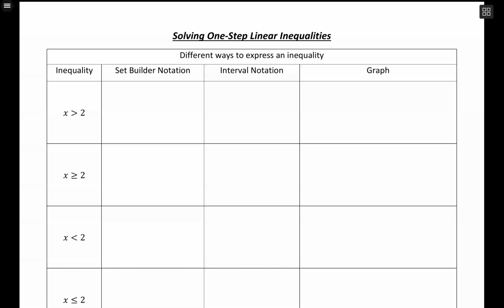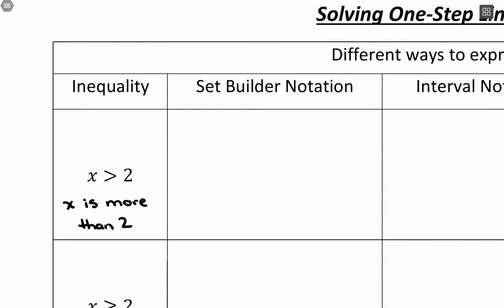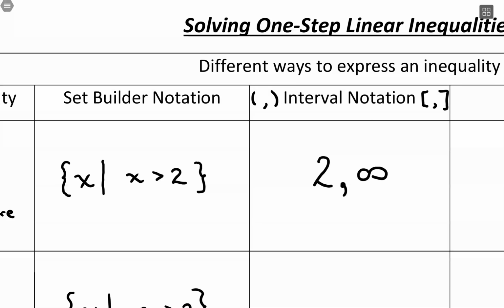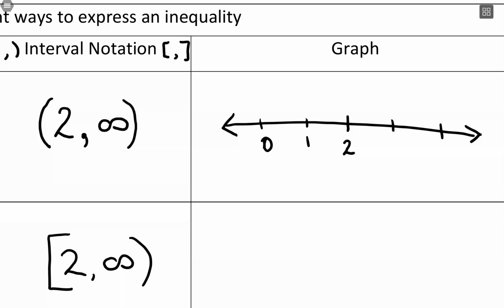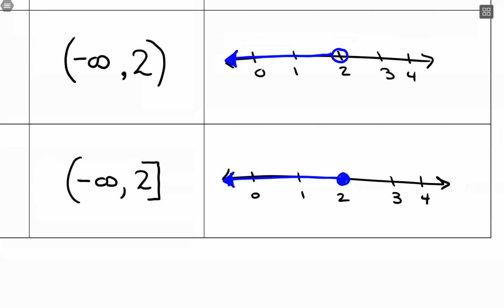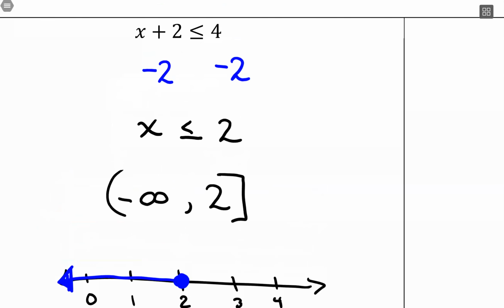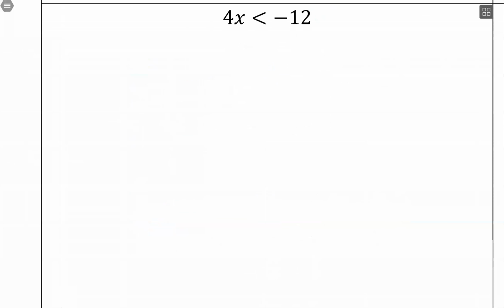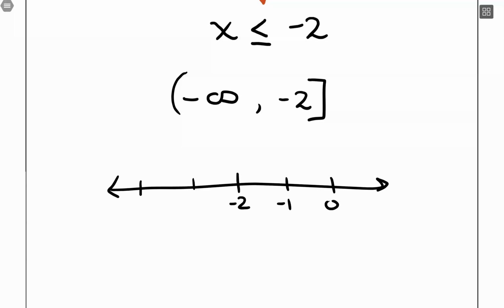Solving One Step Linear Inequalities